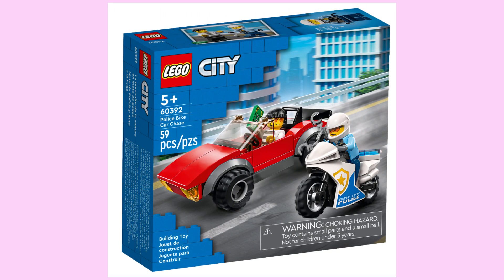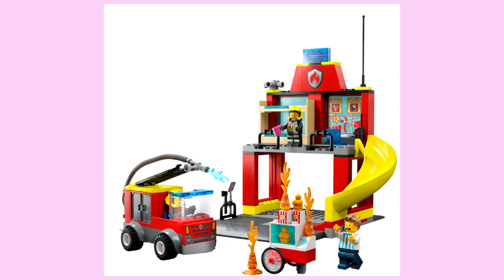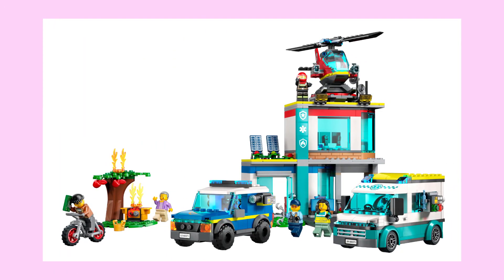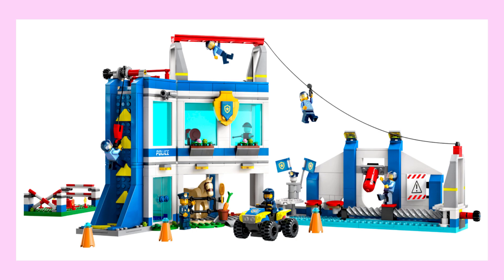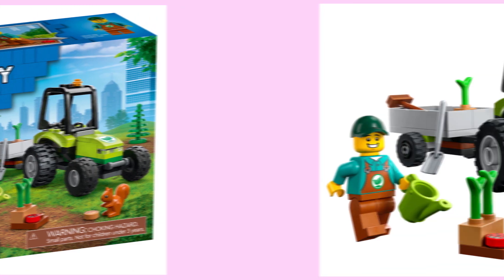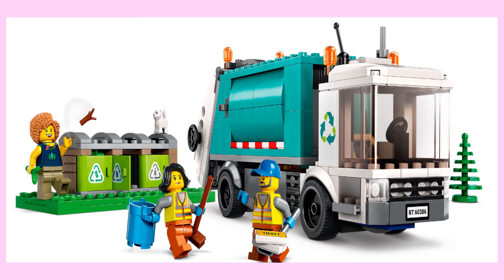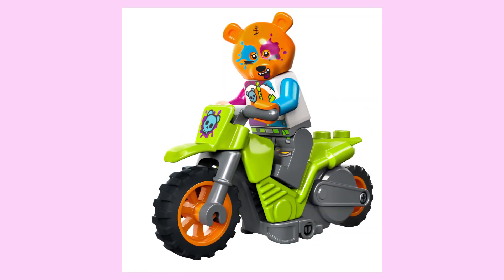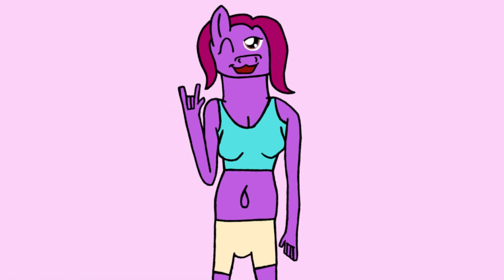LEGO City winter 2023 sets officially revealed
LEGO City has often been criticised for recycling ideas in their winter waves & even though this next wave is guilty, there's a lot more new ideas that I don't think should be overlooked by fans.

Art software used: Autodesk Sketchbook
Video editing software used: HitFilm Express
Audio recorded on: iMovie